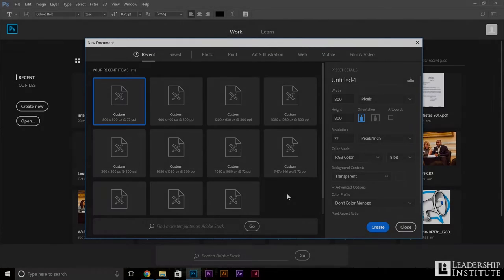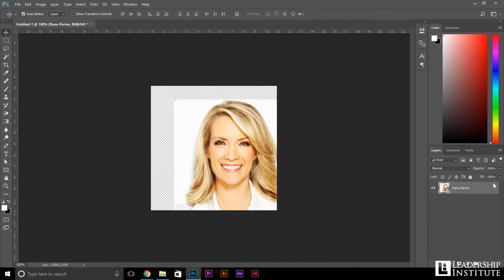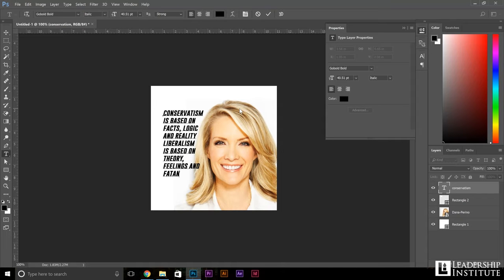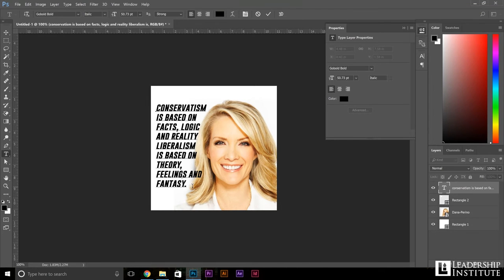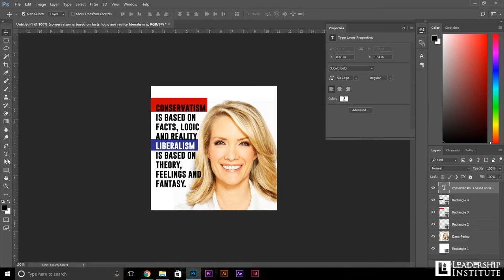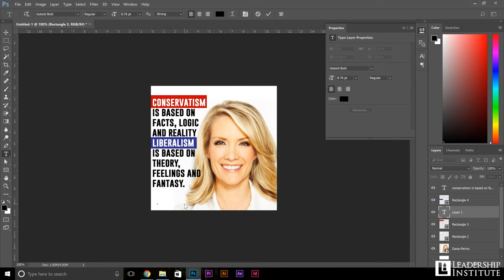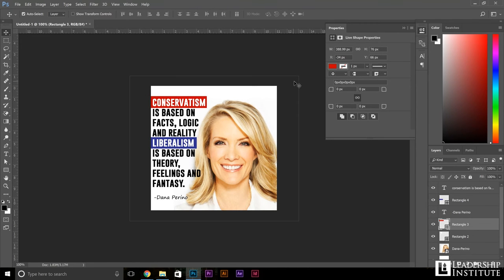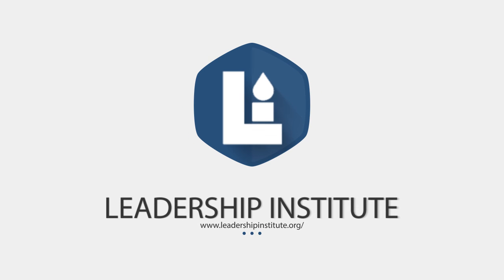Creating a graphic illustration in Adobe Photoshop